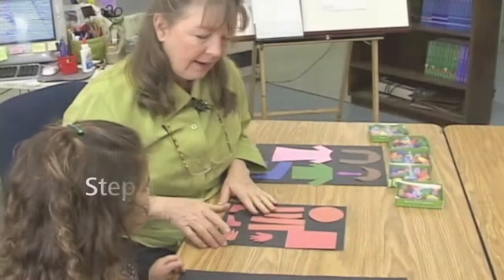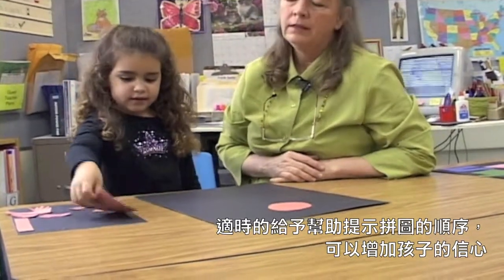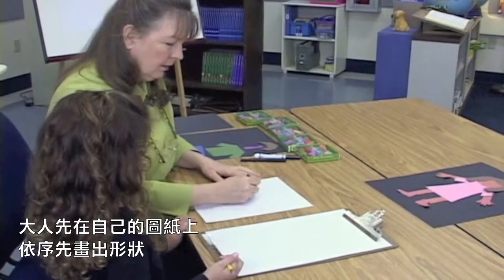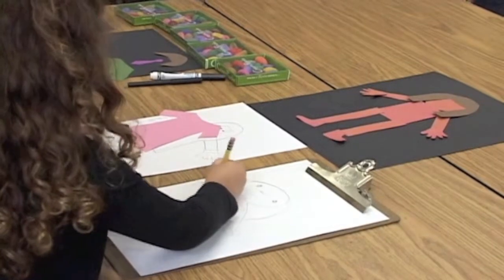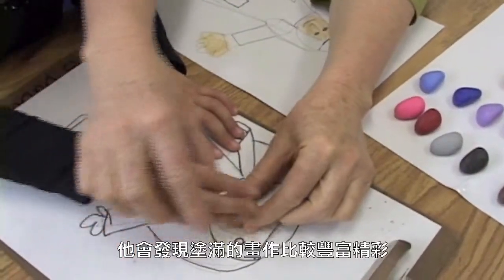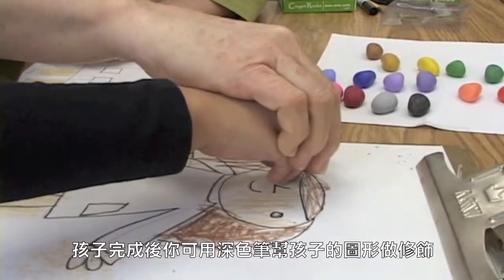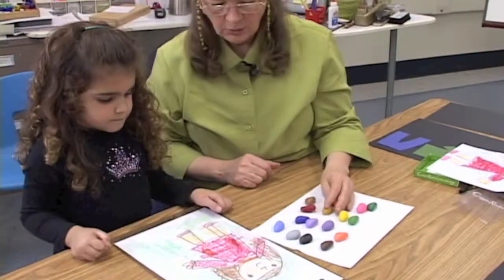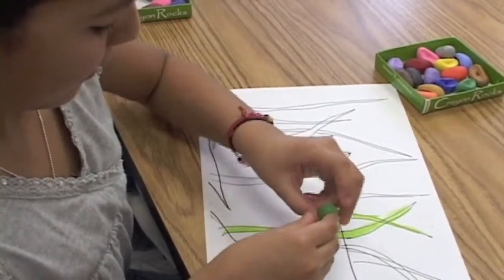酷蠟石學習小畫冊 (認知x拼圖x學畫畫)